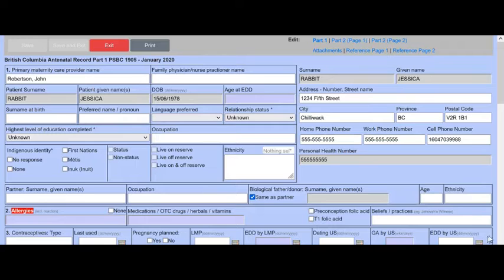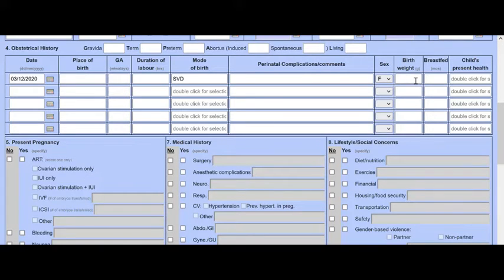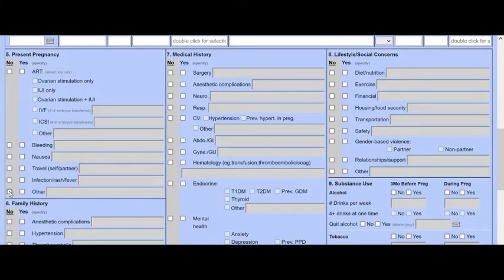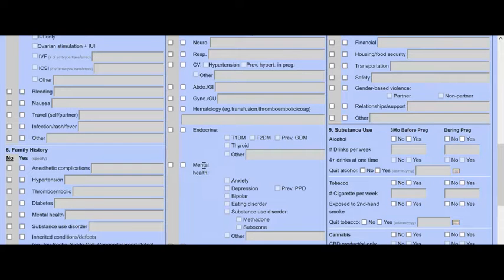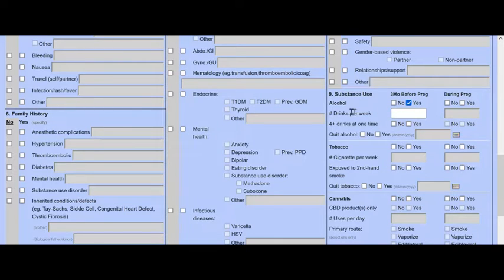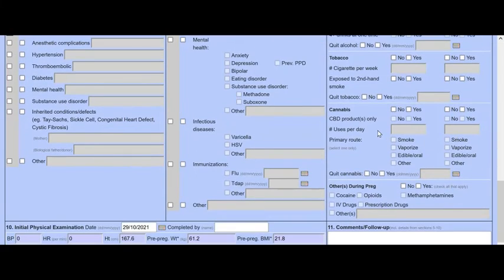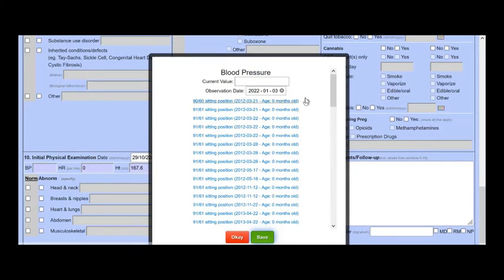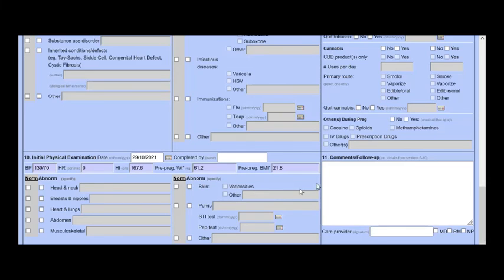BC Antenatal Record, Part 3 Past Pregnancy and Initial Exam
Video created by Dr. John G.M. Robertson

oscarbc.ca